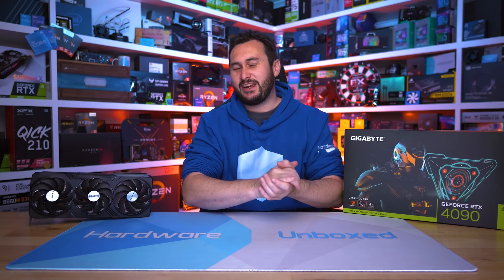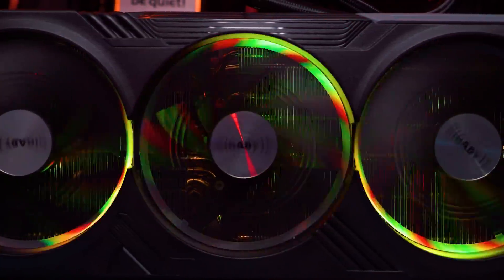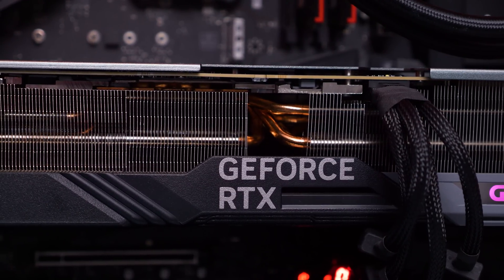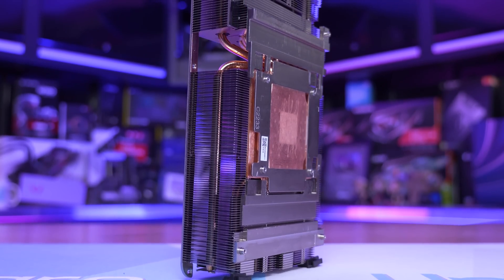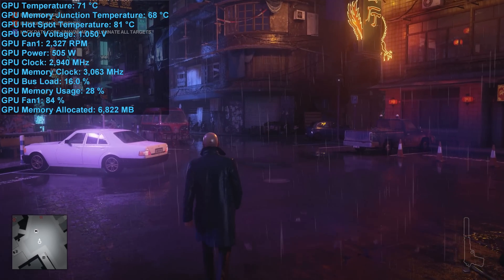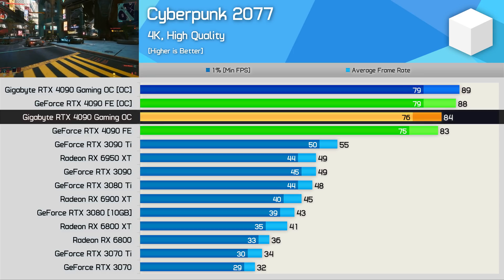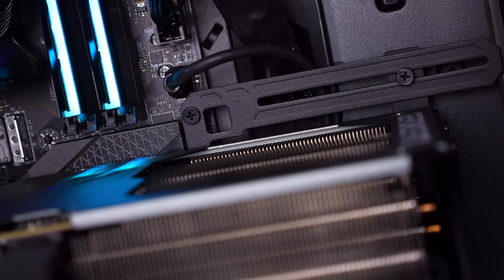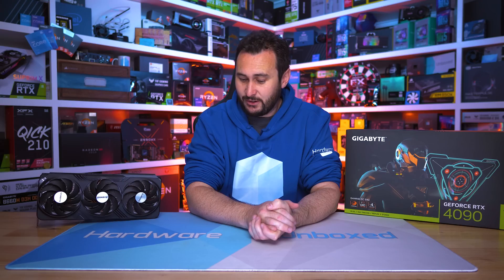Gigabyte RTX 4090 Gaming OC Review, Thermals, Power & Overclocking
Buy relevant products from Amazon, Newegg and others below:
Gigabyte RTX 4090 Gaming OC

Video Index:
00:00 - Welcome back to Hardware Unboxed
00:32 - A Look At The Gaming OC
06:42 - Stock Performance
07:57 - Overclocked Performance
09:26 - Gaming Benchmarks
10:31 - Final Thoughts

A Big Chungus RTX 4090, Gigabyte RTX 4090 Gaming OC Review, Thermals, Power & Overclocking